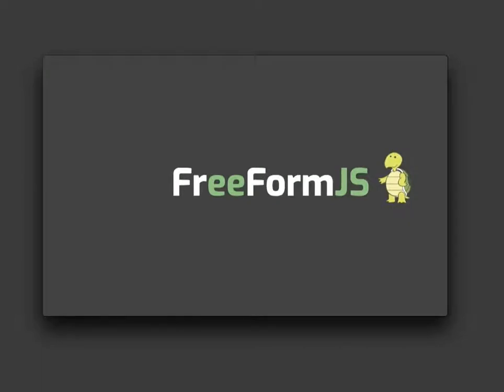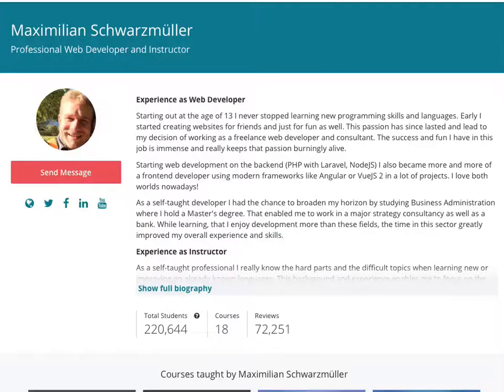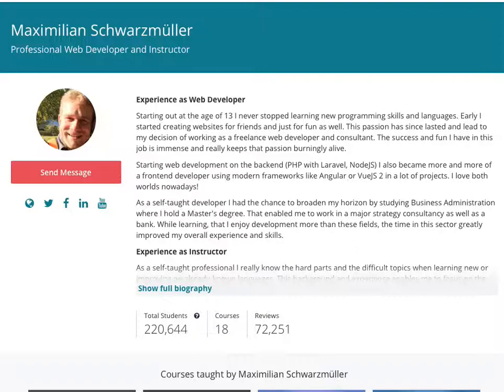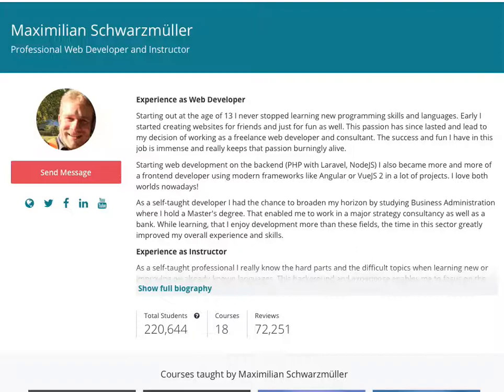Converting Webflow into Angular (2,4,5) using FreeFormJS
At the end of the course, students will be able to convert HTML/CSS files generated by Webflow into Angular 5 CLI (formerly Angular 2 CLI) format almost instantaneously.